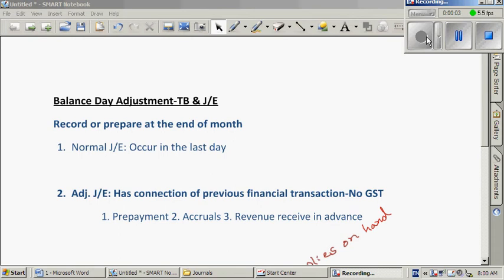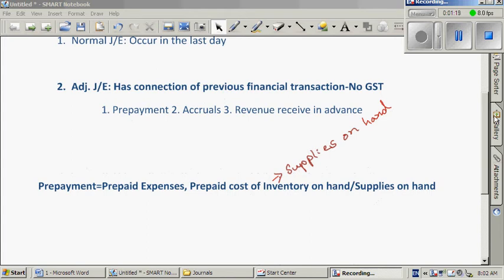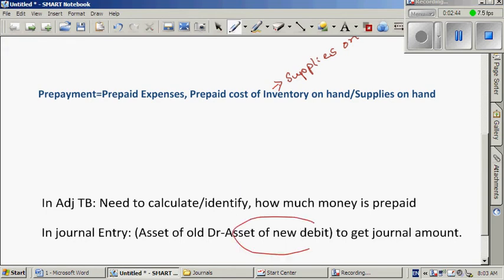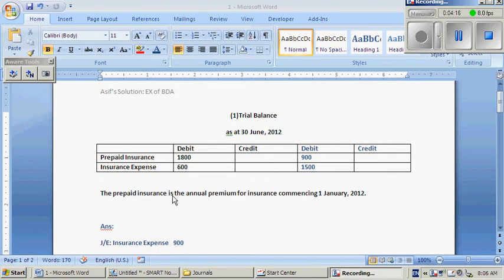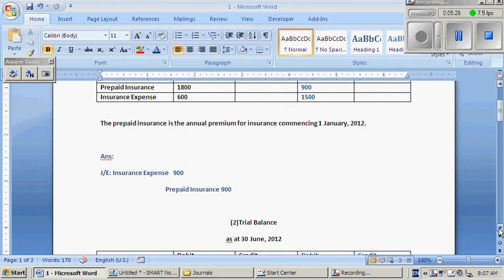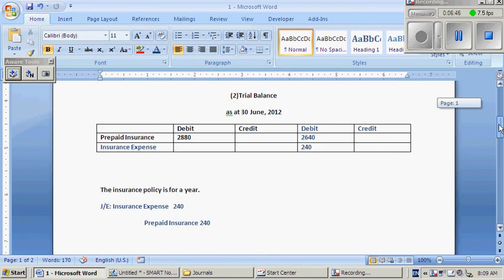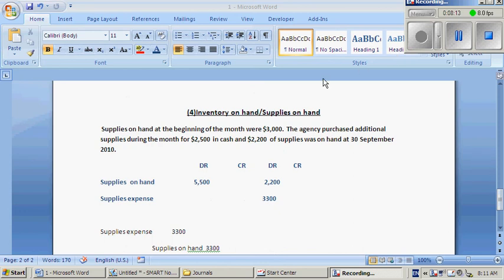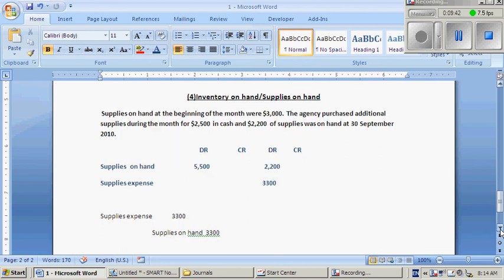Adjusted Trial Balance & Adjusted Journal Entry: Intro to BDA& BDA Prepayments 01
Balance Day Adjustment:01, Adjusted Trial Balance, Adjusted Journal Entry, Prepayments(Prepaid Expenses)